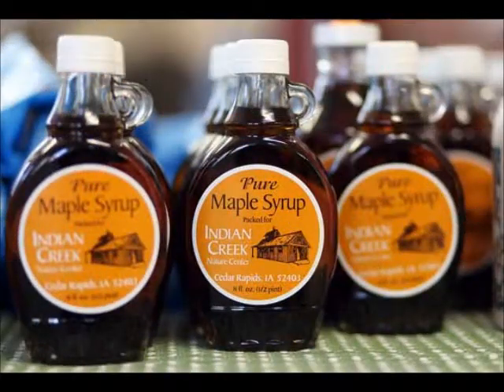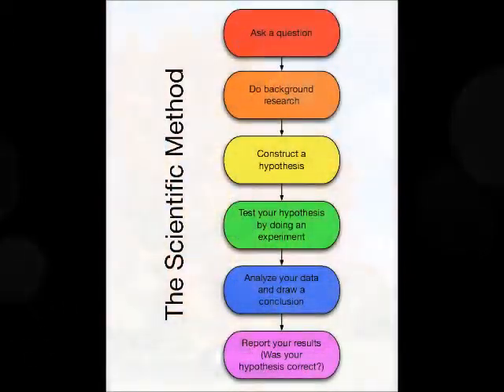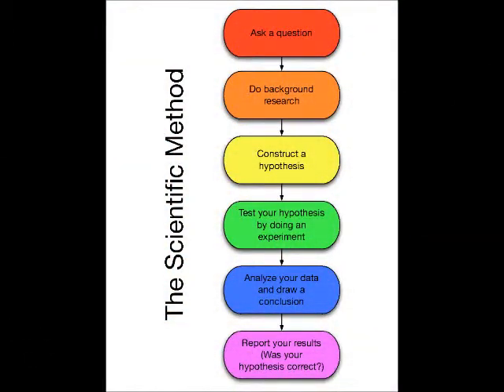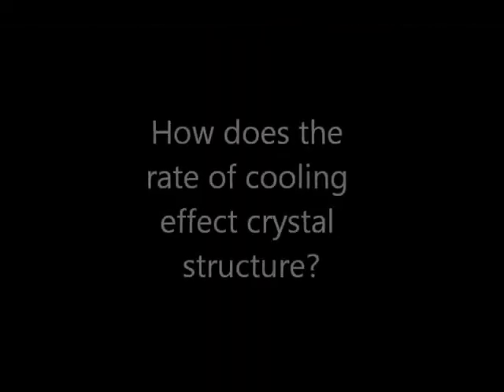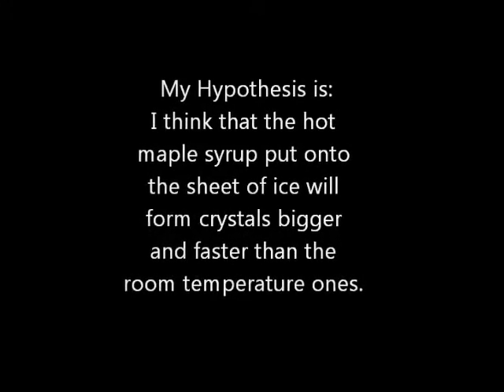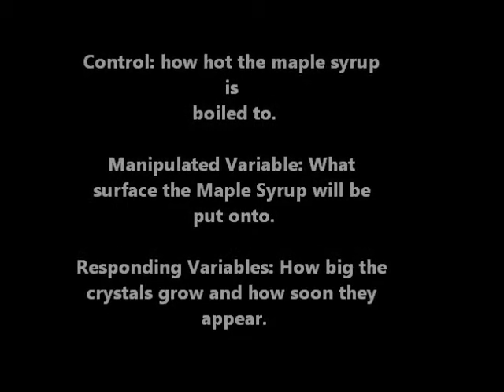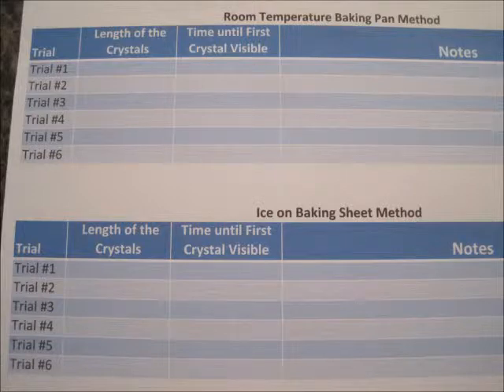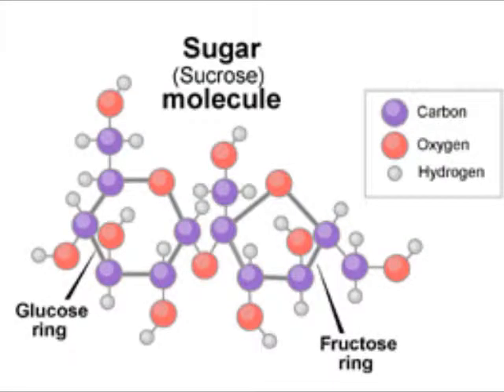Maple Syrup Candy Lab